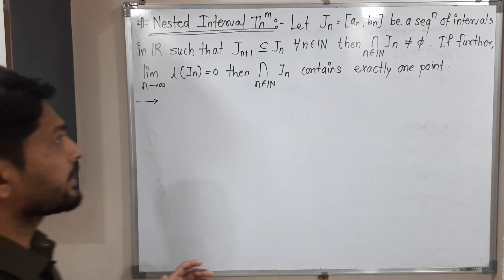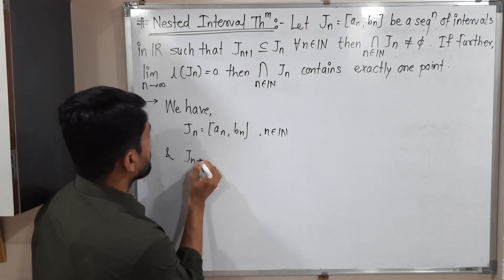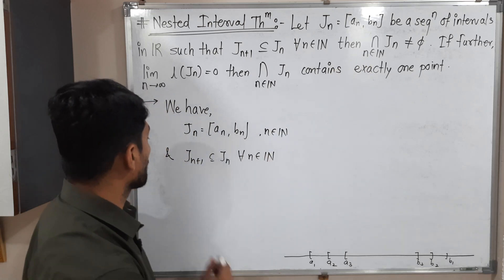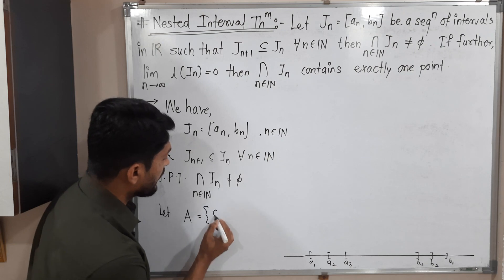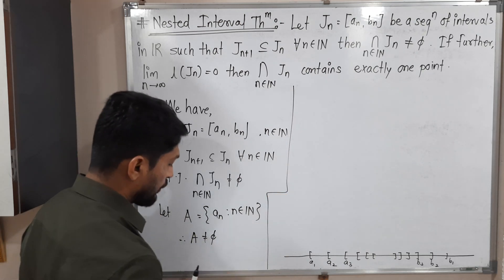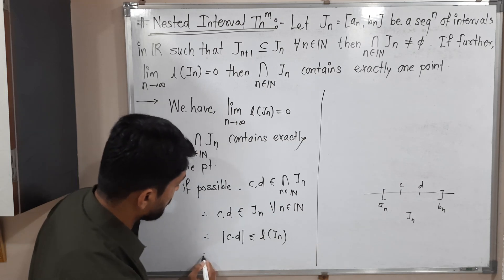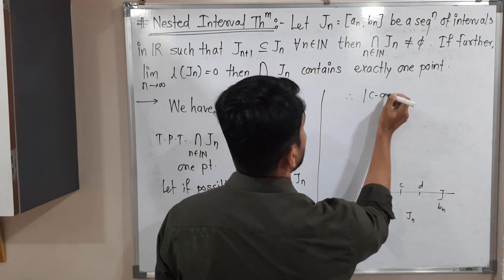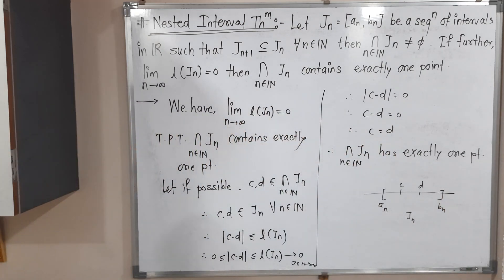Nested Interval Theorem | L53 | TYBSc Maths | Completeness